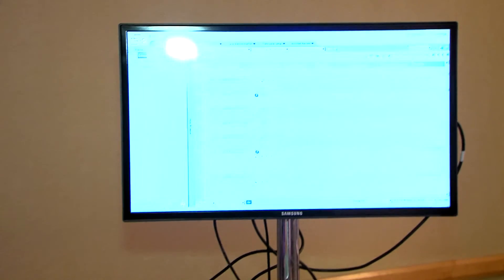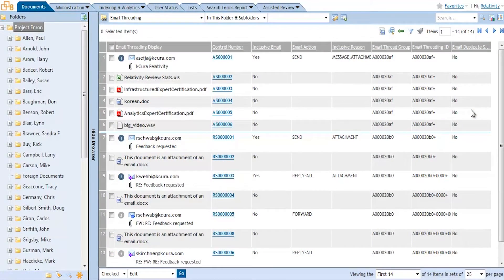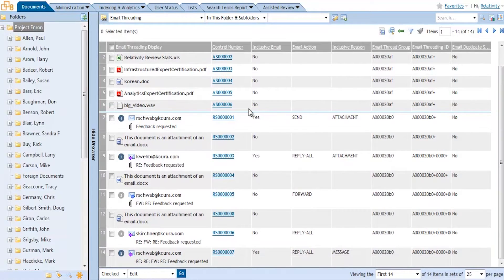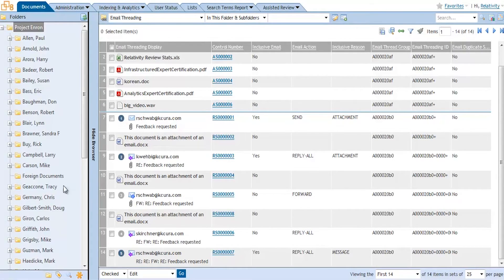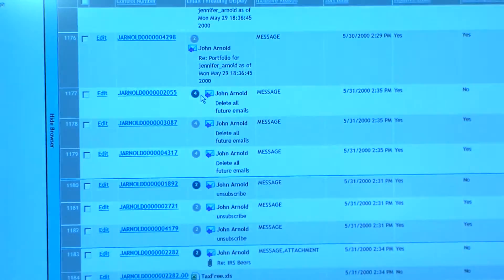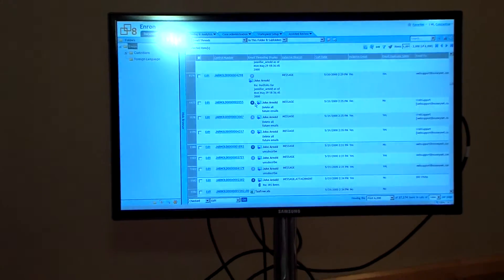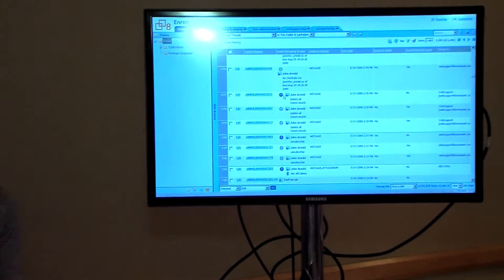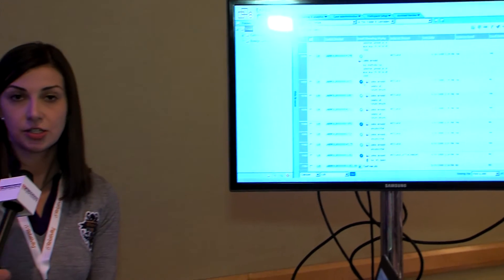Email Threading Application from kCura®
Rebecca Schwab, Client Services at kCura®, takes us through a demo of the company's email threading application which is powered by Content Analyst Analytical Technology (CAAT).